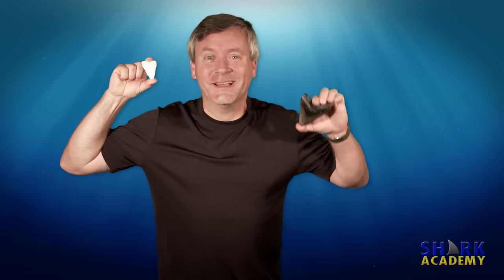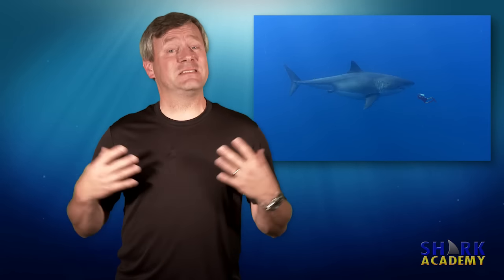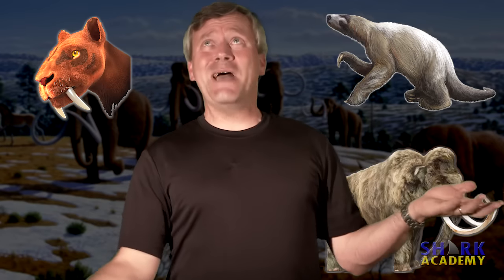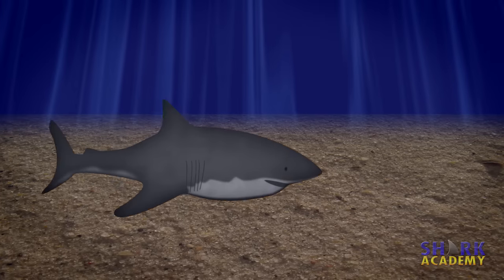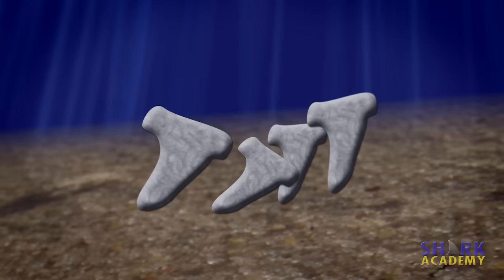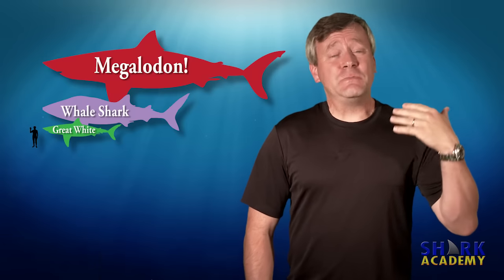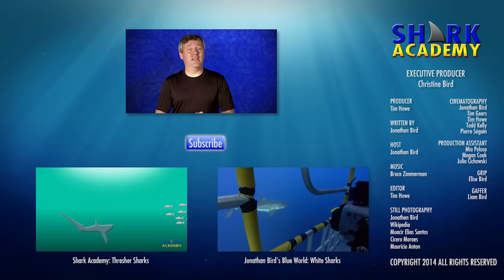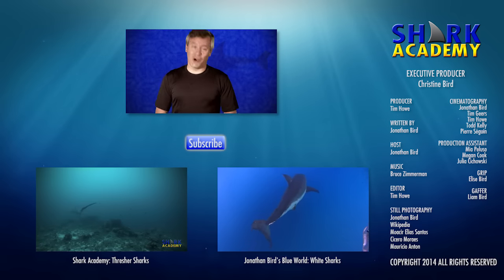Megalodon Sharks | SHARK ACADEMY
In this episode of Shark Academy, Jonathan Bird explores the science of the extinct shark Megalodon!